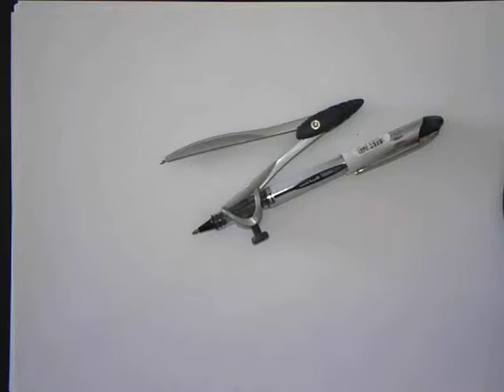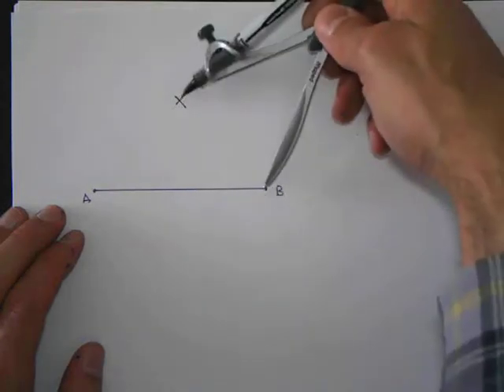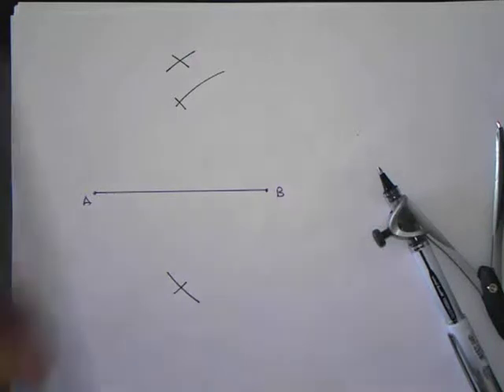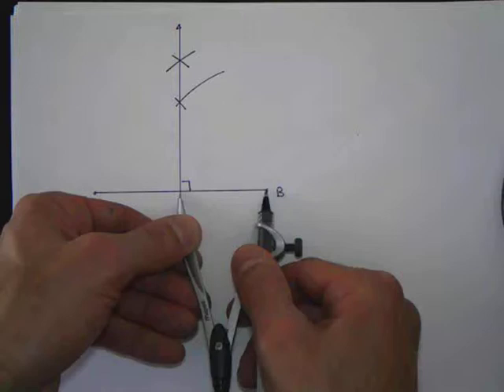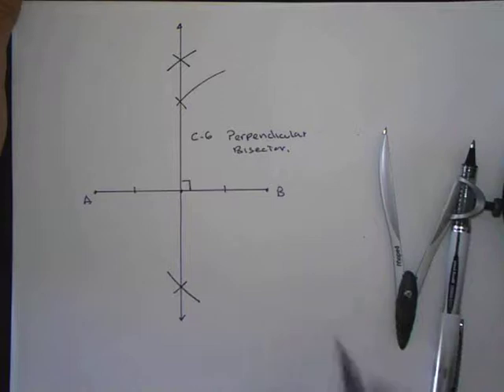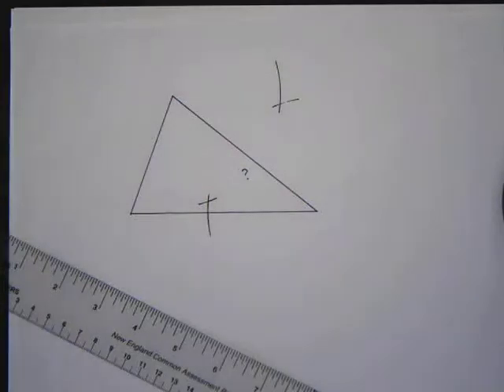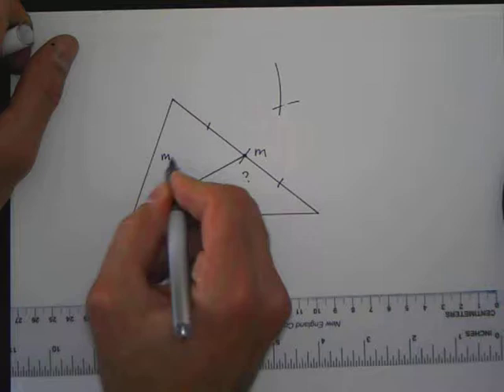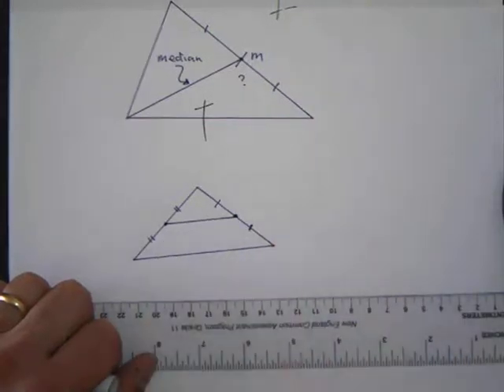DG-3.2-Constructing Perpendicular Bisector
Discovering Geometry Chapter 3.2, constructing a perpendicular bisector